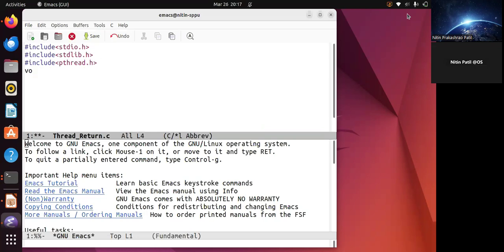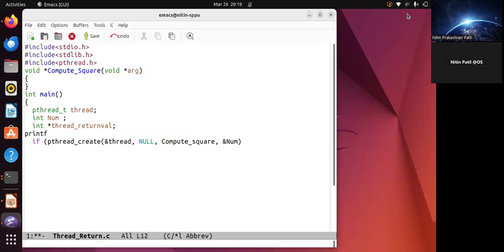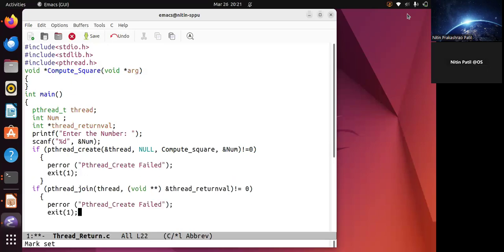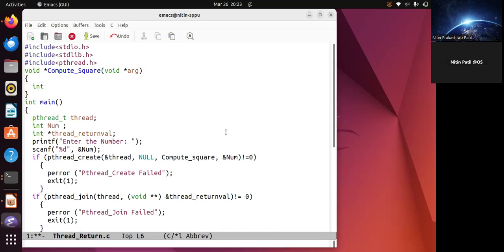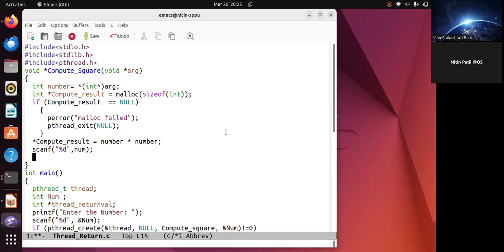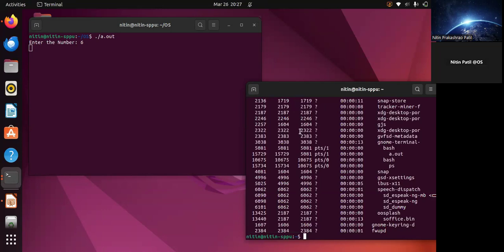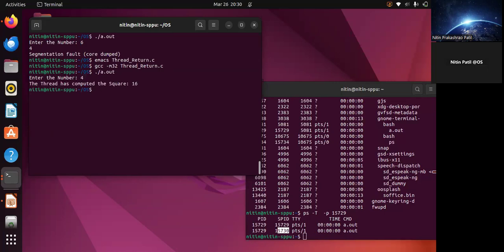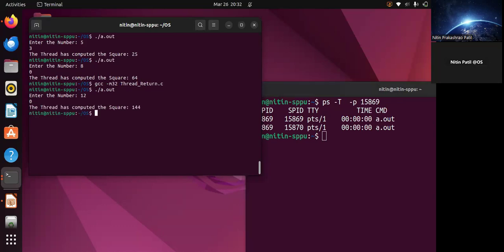Thread Program Returning Value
This program creates a thread and returns from the thread. I have used here pthread library